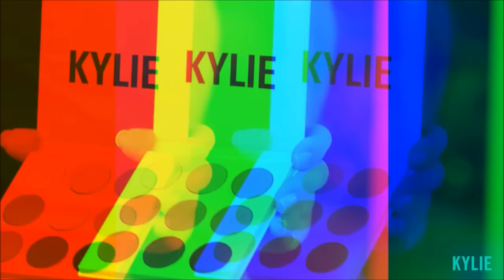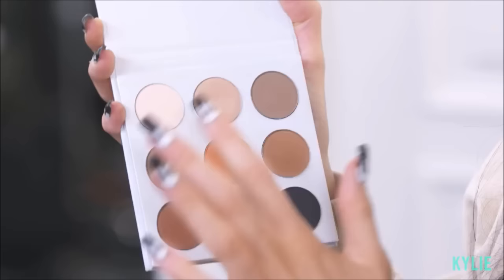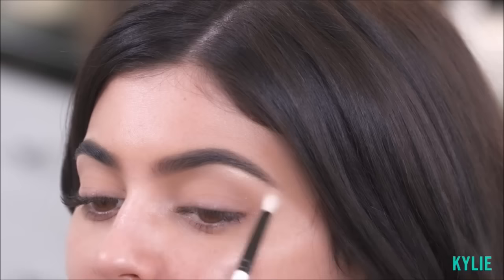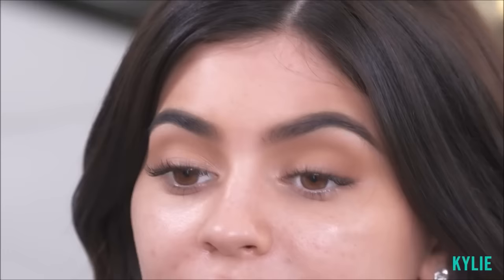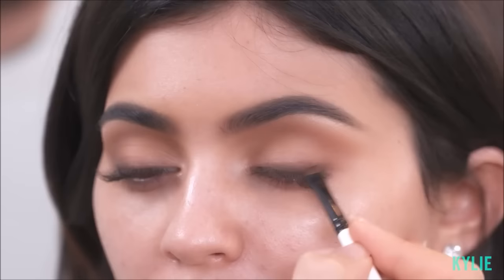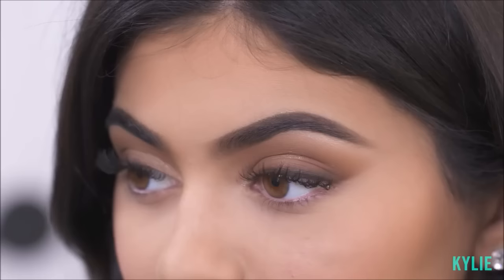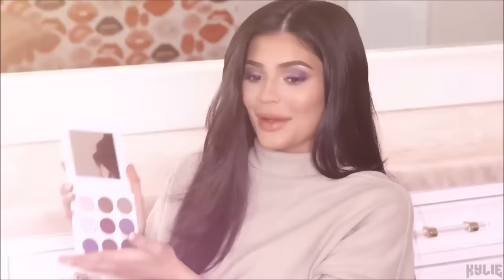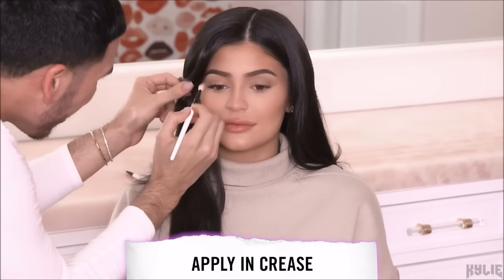Kylie Jenner | How To Use My Eyeshadow Palettes Ft. Ariel Tejada